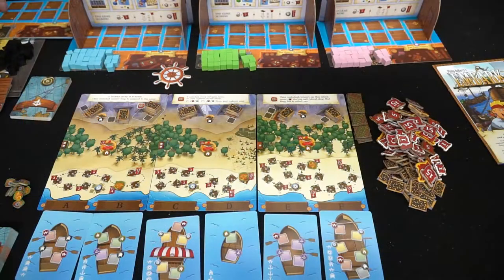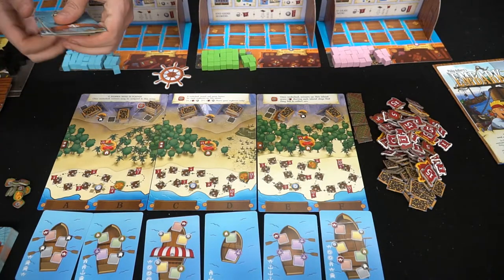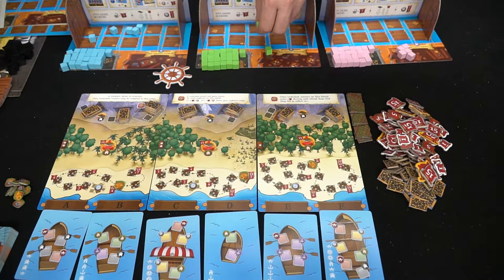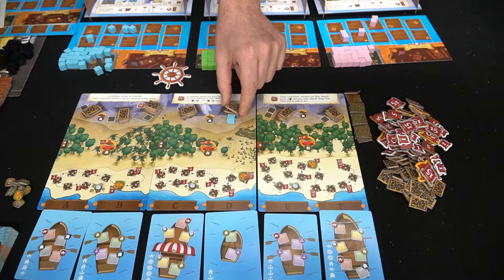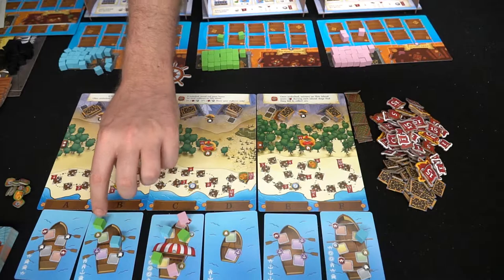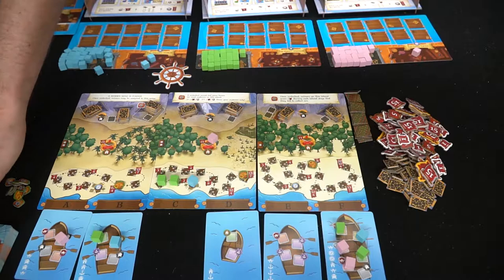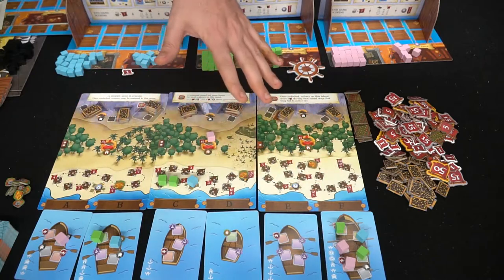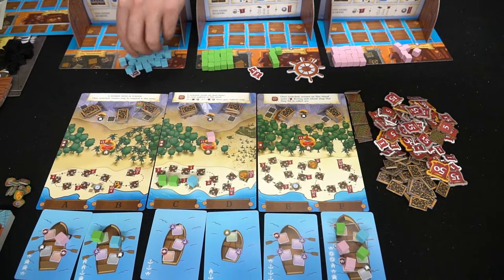Embark - Board Game Review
Embark by TMG - Review by Unfiltered Gamer